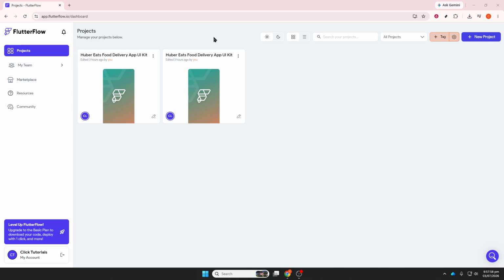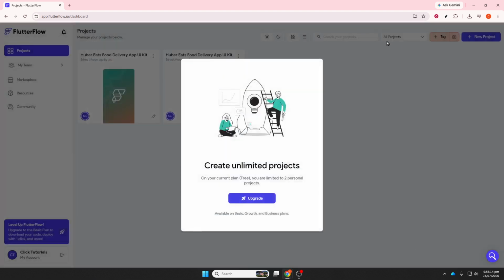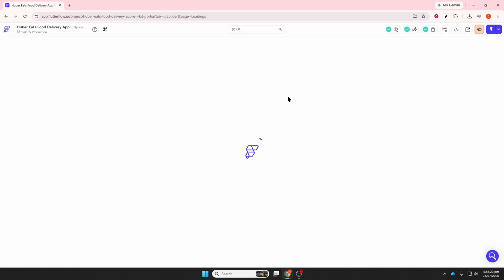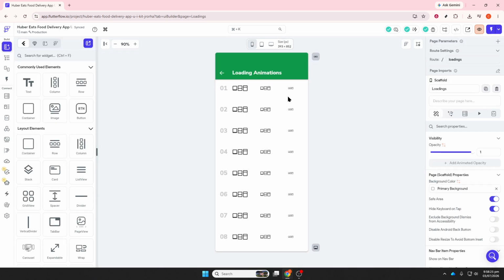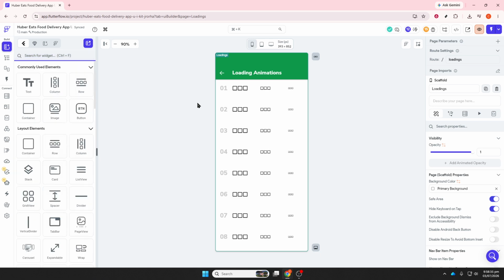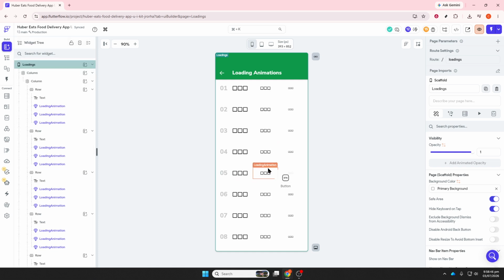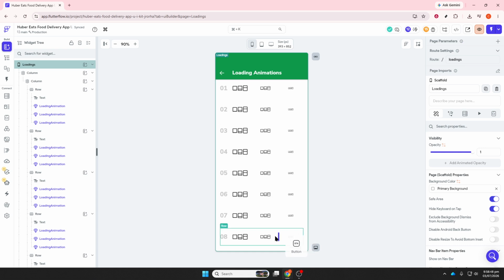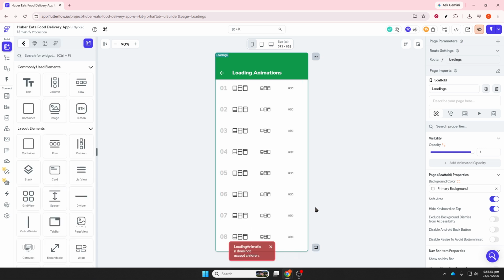How To Build Login Sign Up On Flutterflow 2026 Step by Step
Want to build a Login and Sign Up system in FlutterFlow (2026)? In this step-by-step tutorial, I'll show you how to create a secure authentication system for your FlutterFlow app using the latest features. You'll learn how to build professional login and registration screens, connect user authentication, and manage user access—all without writing complex code.

Whether you're building a social media app, eCommerce platform, SaaS product, fitness app, or business application, a secure authentication system is essential. This beginner-friendly guide walks you through the complete setup from start to finish.

In this video, you'll learn:

✔️ How to build Login and Sign Up pages in FlutterFlow
✔️ How to enable user authentication
✔️ How to connect Firebase Authentication with FlutterFlow
✔️ How to create email and password sign-in
✔️ How to navigate users after successful login
✔️ How to test and troubleshoot authentication issues

By the end of this tutorial, you'll have a fully functional user authentication system ready for your FlutterFlow app.

If this video helped you, don't forget to Like, Subscribe, and turn on the notification bell for more FlutterFlow tutorials, no-code app development guides, Firebase integration tips, and AI-powered app-building content.